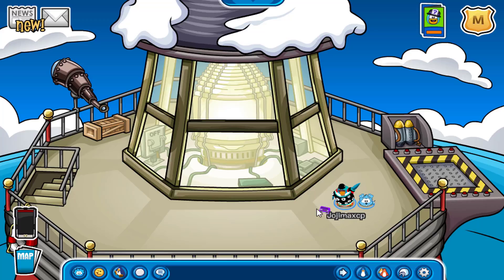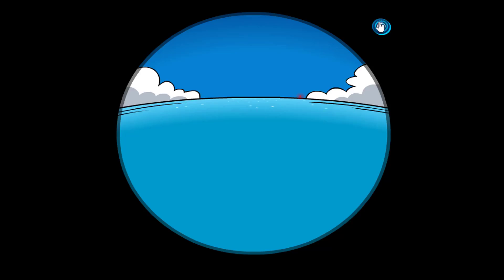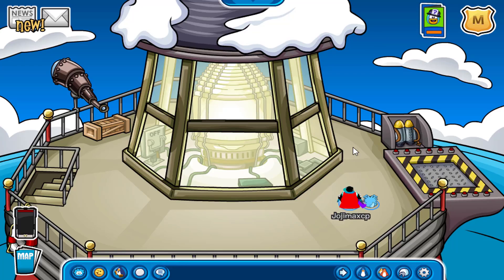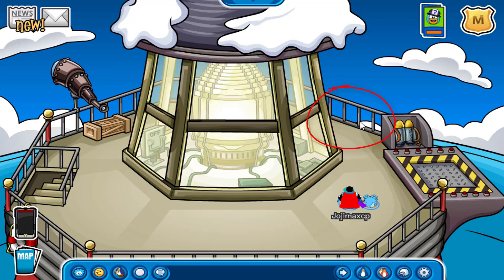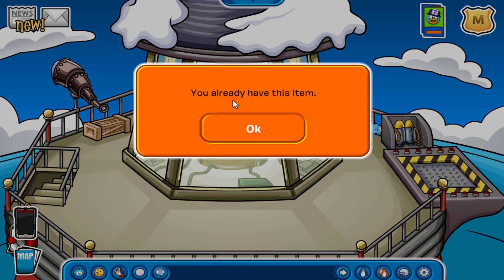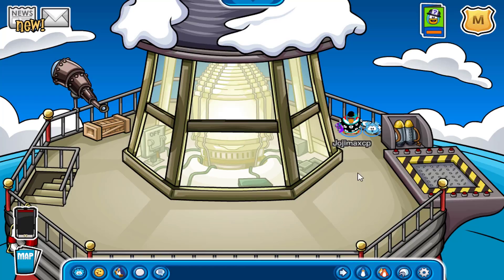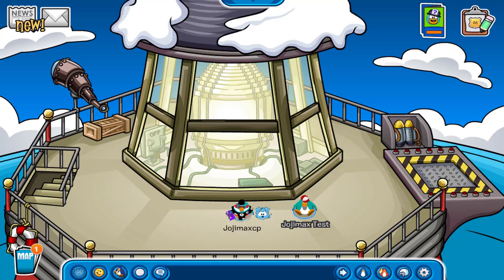Club Penguin - Enchanted Feather Pin Cheat/Glitch 2017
Here's the cheat for this invisible pin available on Club Penguin!